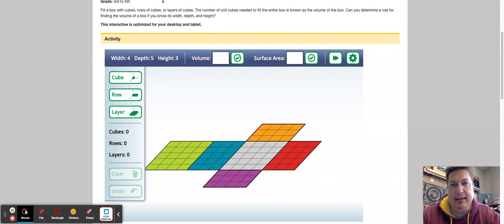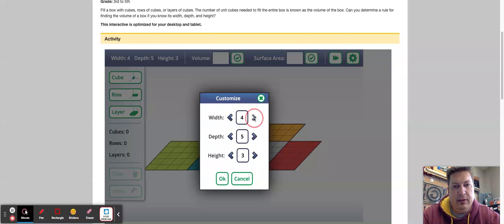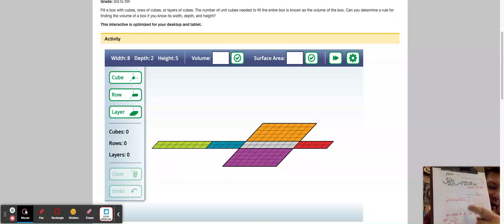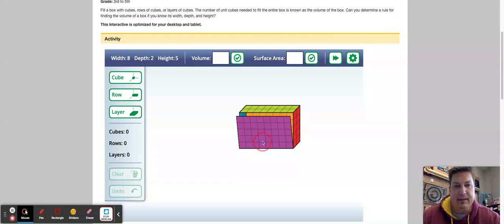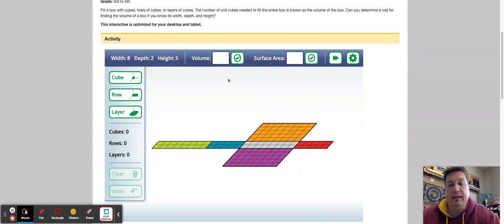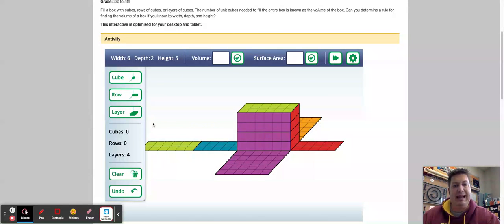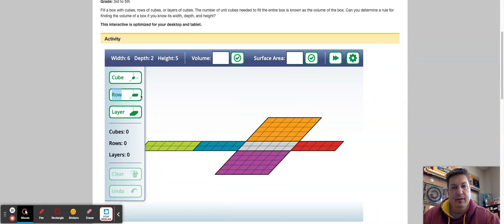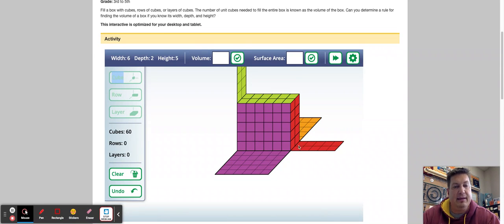Surface Area and Cubes Part 2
This video will show how the NCTM web site works to help you see how NETS look